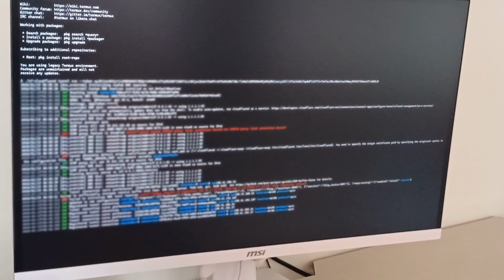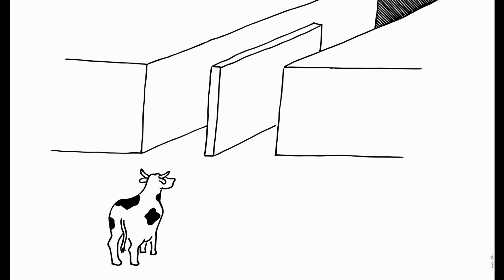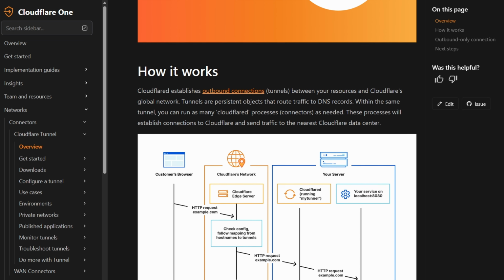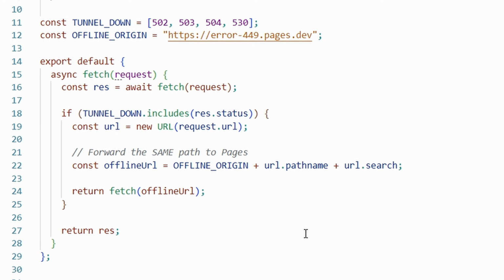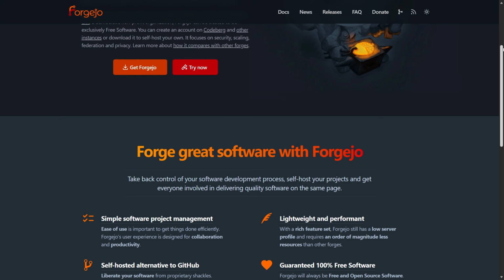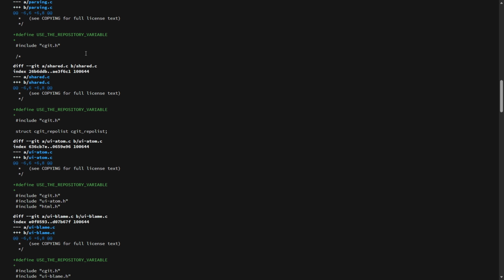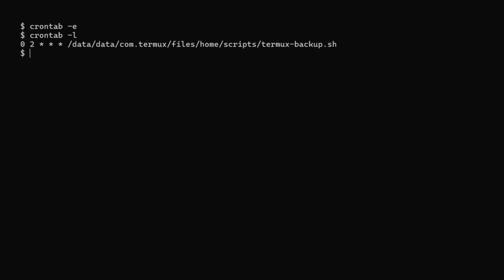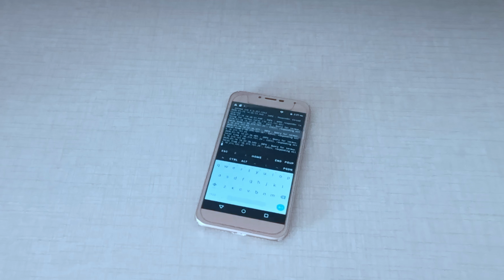I Used My Old Phone as Homelab Server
Earlier this year I bought a second domain for my website… and completely forgot about it. When I realized it was about to expire, I decided to justify that purchase by turning an old Android phone into a public homelab server. 📱🌐 I installed **Termux**, set up SSH, fixed unstable hotspot IPs by writing a tiny **mDNS responder in Python**, and exposed it safely to the internet using **Cloudflare** Tunnels (after patching `cloudflared` because IPv6 DNS broke everything). I spun up **Debian** with proot, deployed **Forgejo** for my own Git server, added **cgit** for a zero-fluff frontend, served a minimal dashboard with **Lighttpd**, automated backups using **rclone**, and wired everything together with boot scripts and tmux so it resurrects itself after every restart. Completely unnecessary, mildly impractical - but I learned more about networking and self-hosting than any tutorial could’ve taught me. 🚀

Chapters:
00:00 – Why
00:45 – My Phone, I Choose You
02:03 – ☁️🔥
03:31 – 3 more things
06:02 – Where is my data??
06:38 – Is it over?